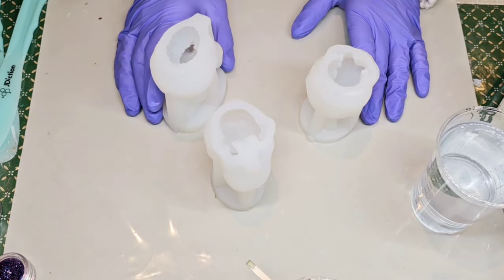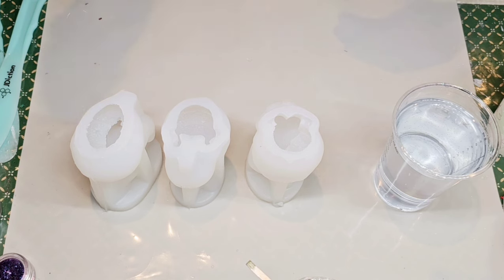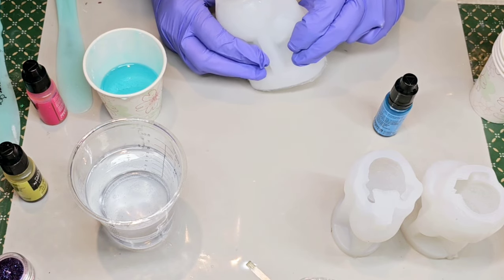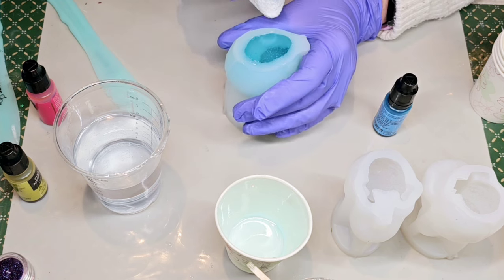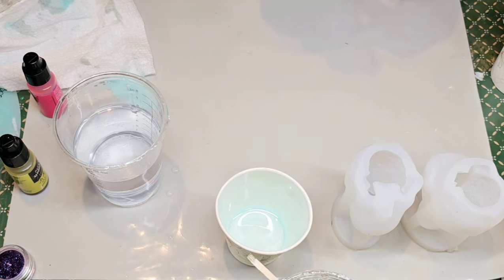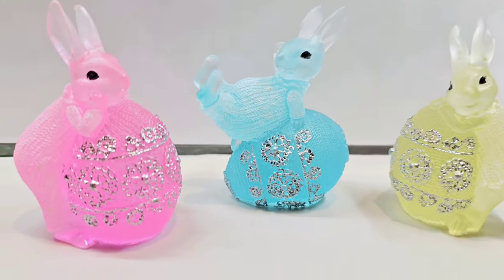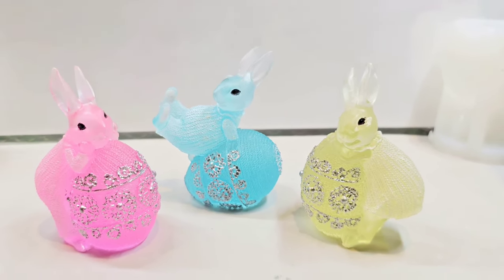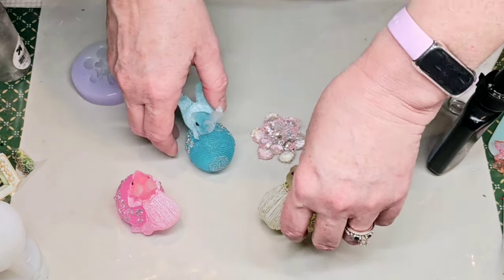Use Paint Markers to "Beautify" Epoxy Resin Projects! Easter Rabbit / Bunny Set!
Beautiful DIY Epoxy Resin Easter Rabbits! This set of 3 Resin Bunnies is perfect for beginners in Resin Art or for the experienced!   You can be creative with endless ideas and colors when making these.  Grab your favorite Epoxy Resin,  Pigments, a paint pen or 2 and have some fun!!

-Rabbit Molds -
Temu

Amazon - 1 model that I found
- Brooch Mold - IntoResin
Intoresin.com/products/intoresin-handmade-crystal-flower-resin-mold/?ref=ACDtTN5HbOB1GO

Brooch bar back pins - Amazon
- Molotow Chrome Markers - Amazon